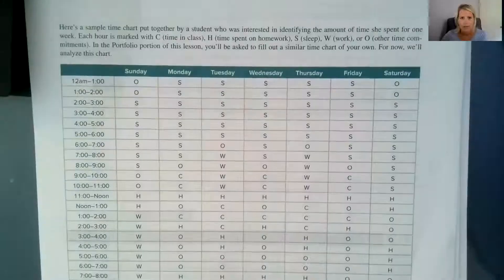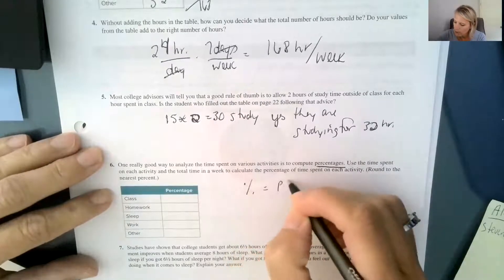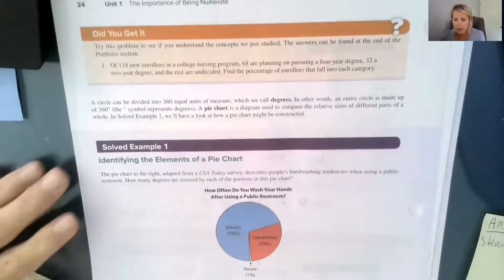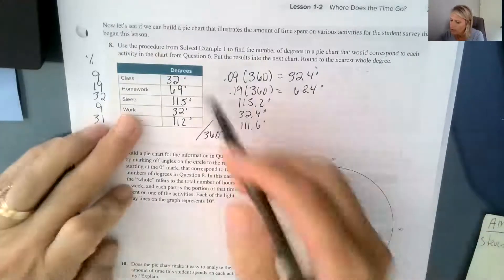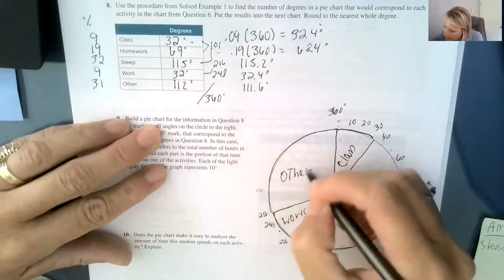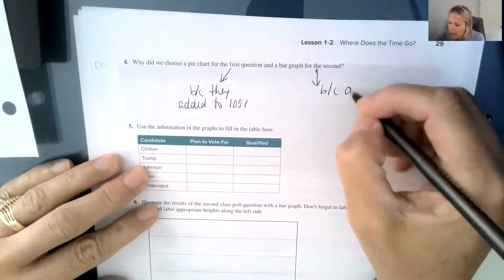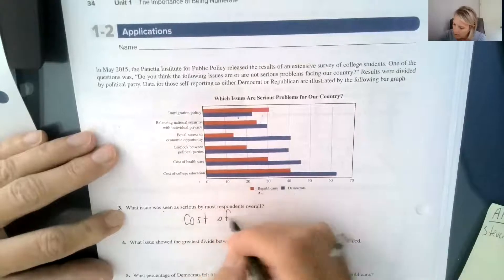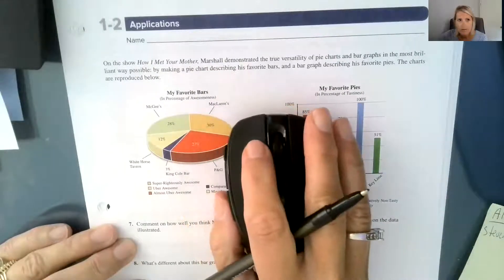MAT 130 L 1 2